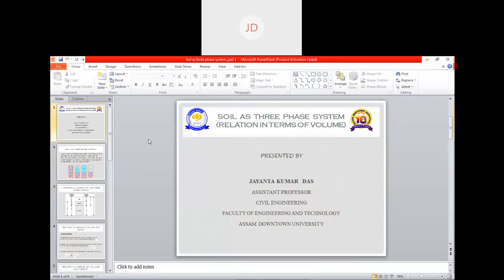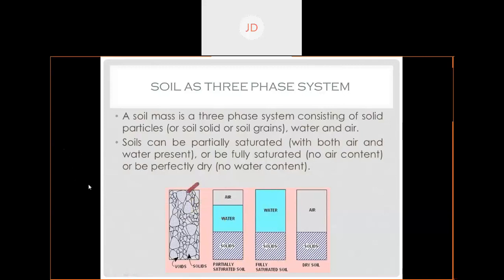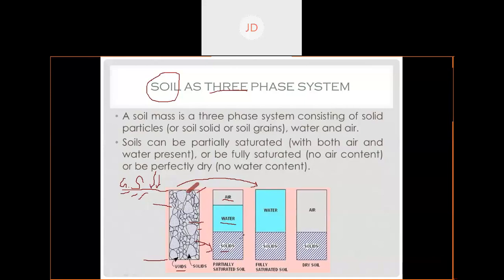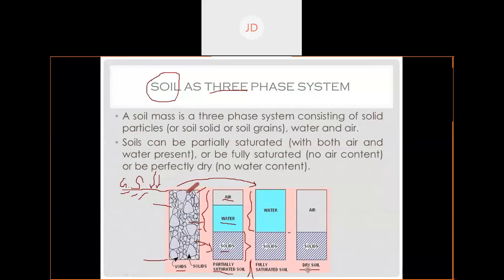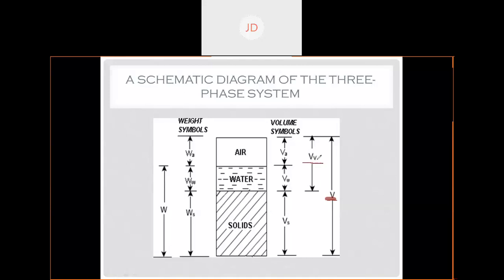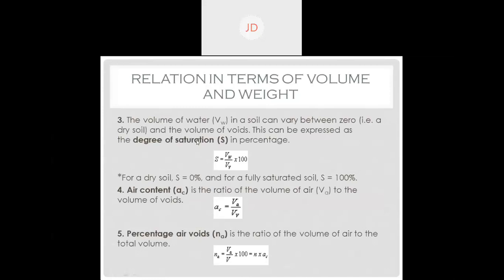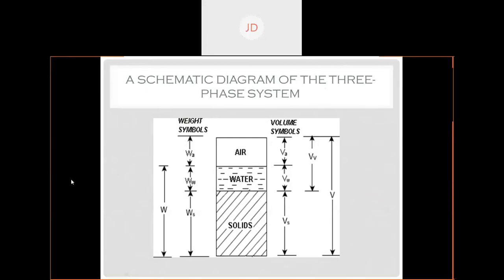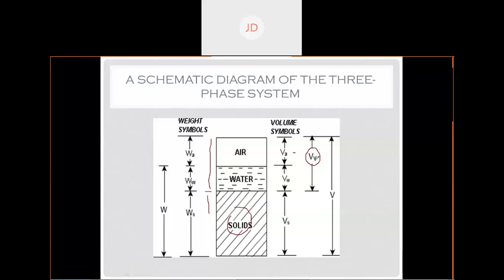Phase Relations of Soils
Geotechnical Engineering [PCC-CE304]
Lecture 2, Section B
By Jayanta Kr Das